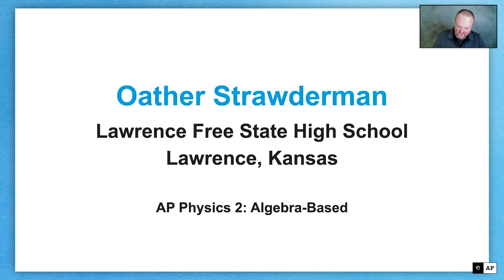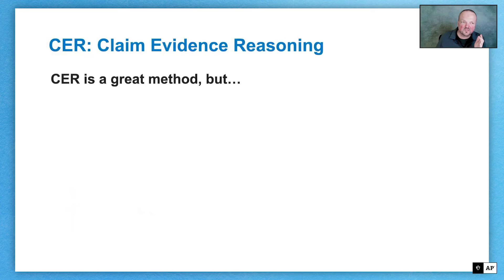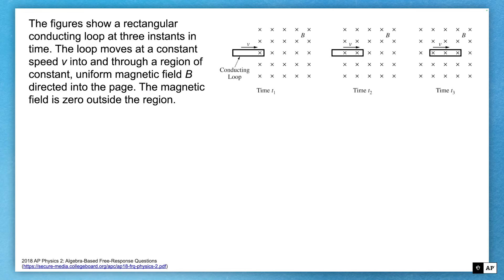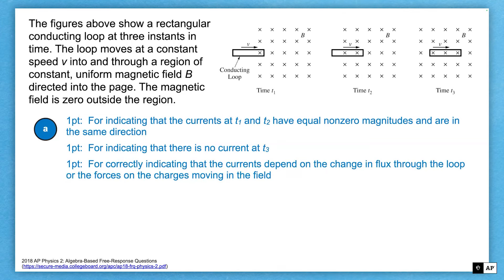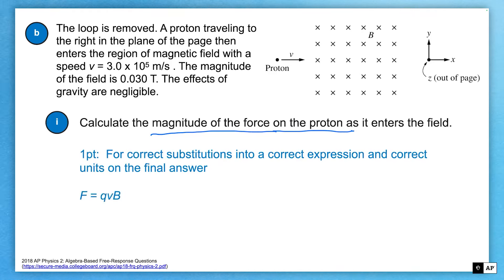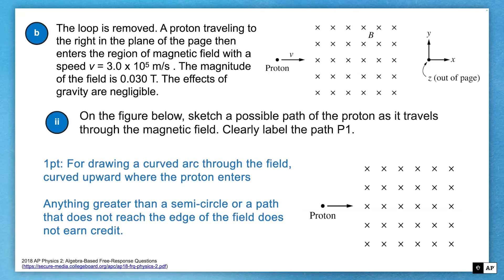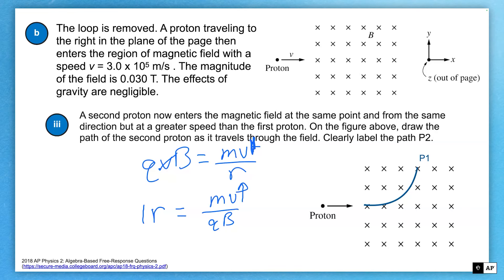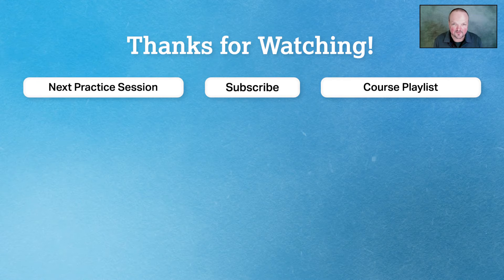7 | FRQ (Question 3: Paragraph Argument Short Answer) | Practice Sessions | AP Physics 2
In this video, we’ll unpack a sample free-response question - FRQ (Question 3: Paragraph Argument Short Answer).